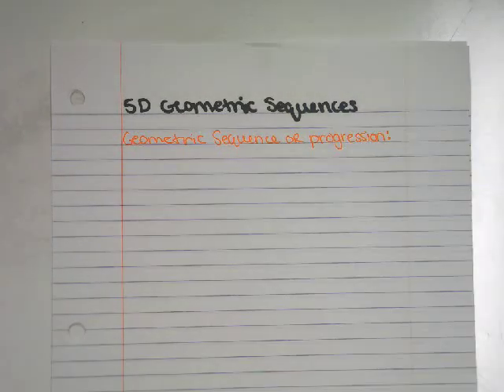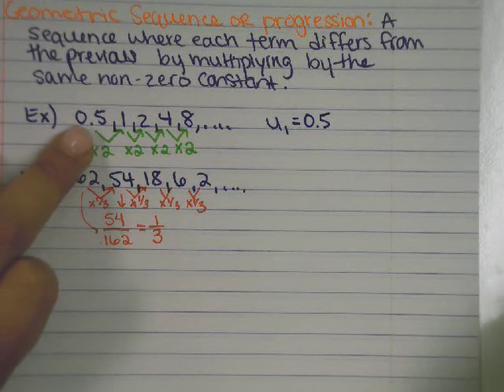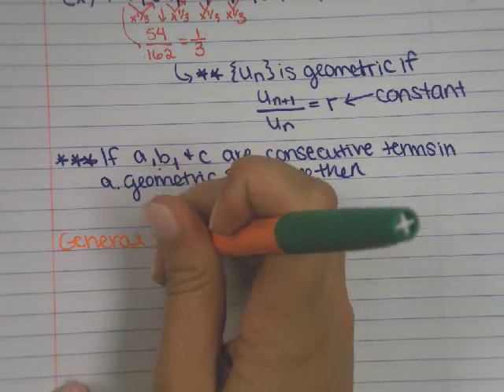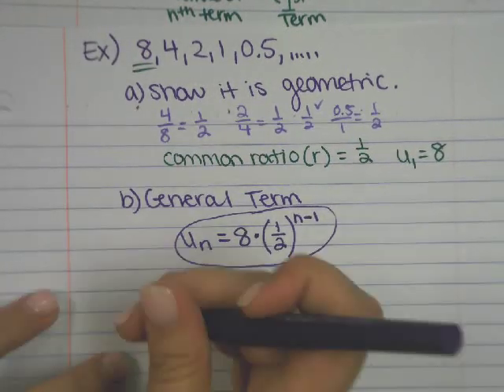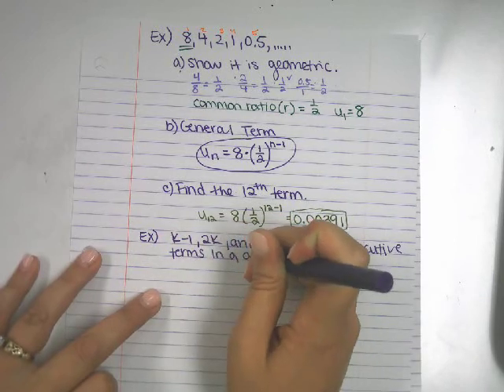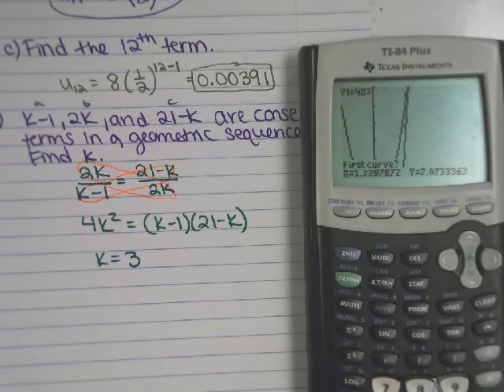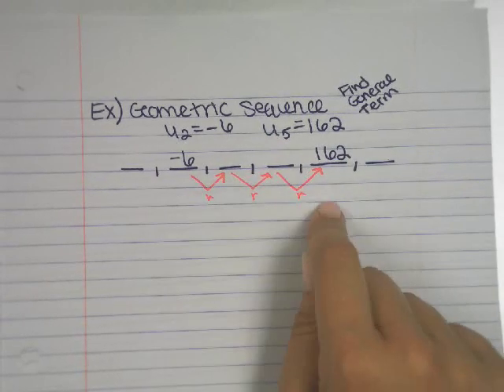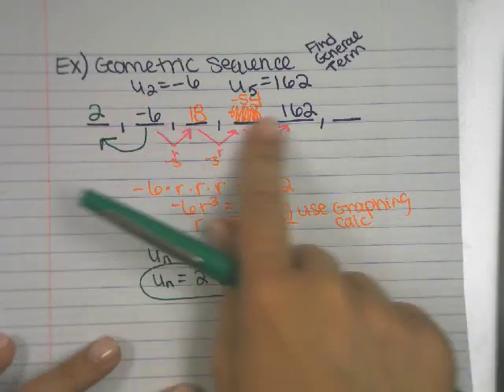5D Geometric Sequences